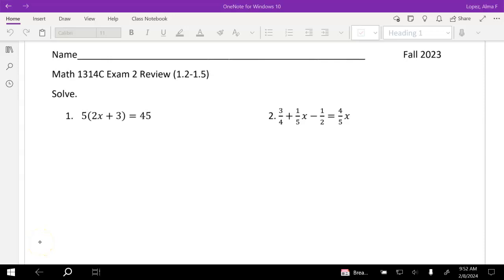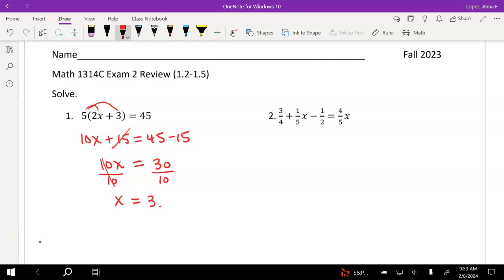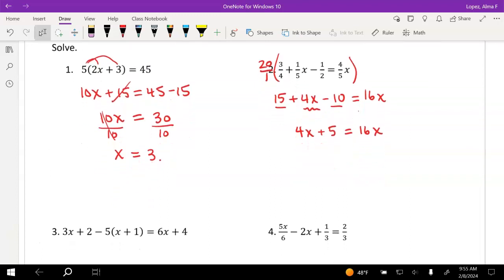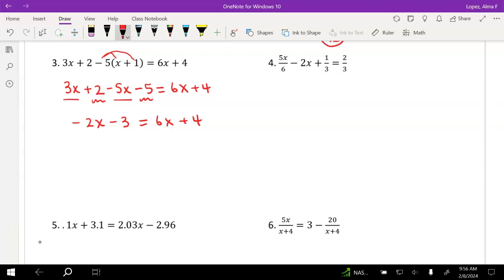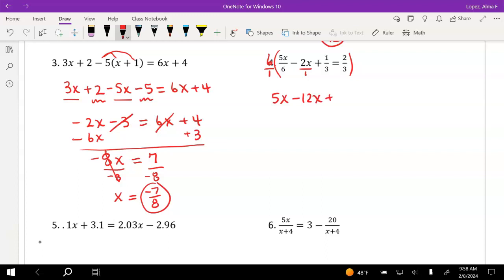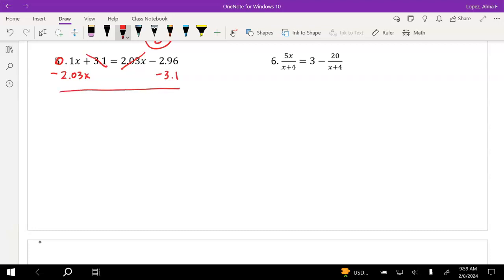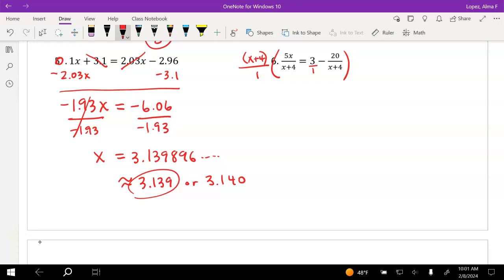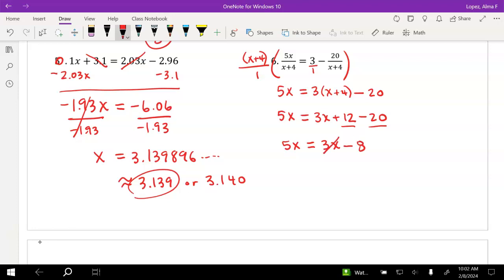Math 1314C Test 2 Review